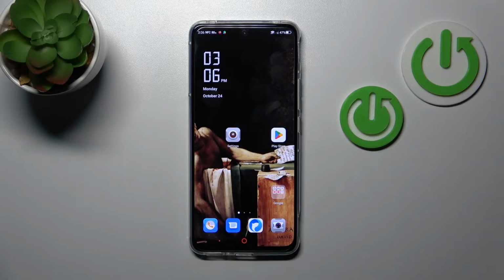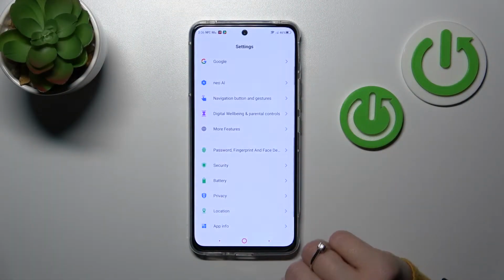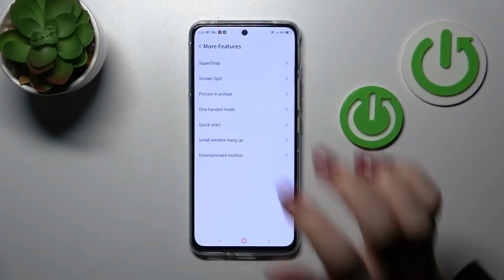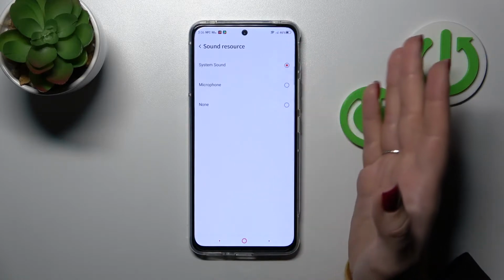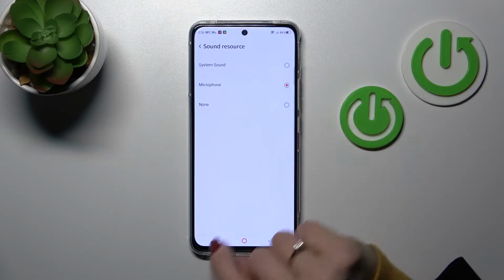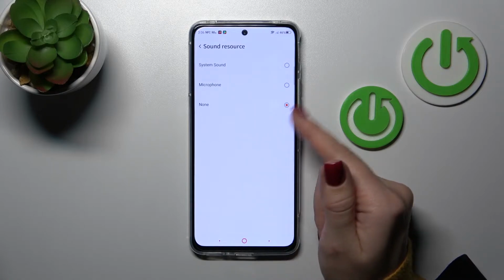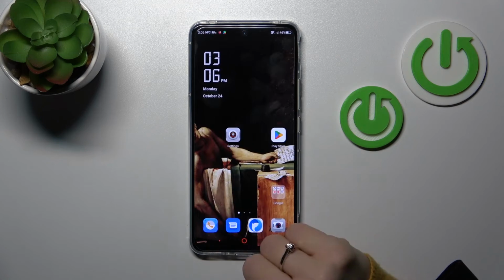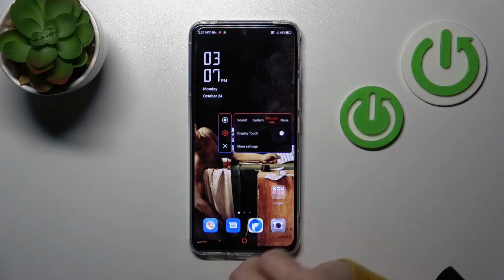ZTE Nubia Red Magic 6R - How To Change Screen Recorder Sound Settings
Are you wondering how to change screen recorder sound settings on ZTE Nubia Red Magic 6R? In this video we will show how to change screen recorder sound settings on ZTE Nubia Red Magic 6R. Follow step-by-step video tutorial.

How to change screen recorder sound settings on ZTE Nubia Red Magic 6R?
How to manage screen recorder sound settings on ZTE Nubia Red Magic 6R?
How to set screen recorder sound settings on ZTE Nubia Red Magic 6R?